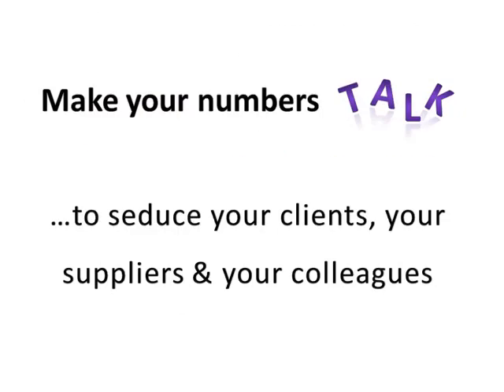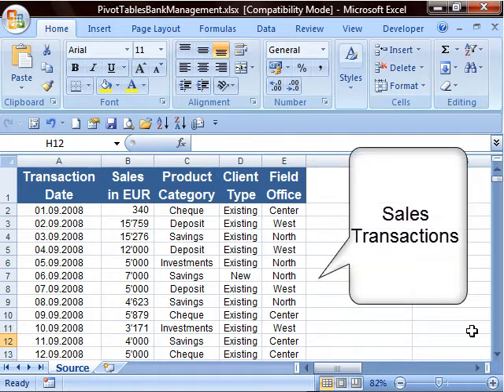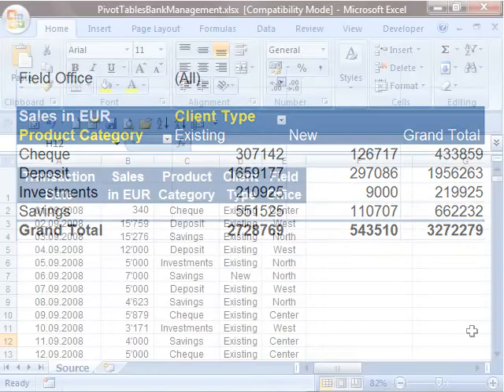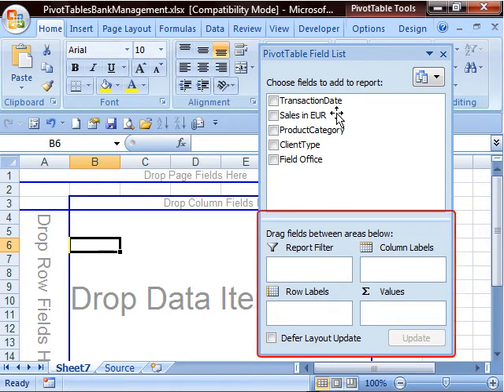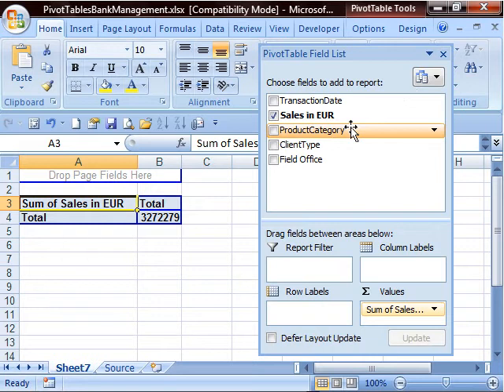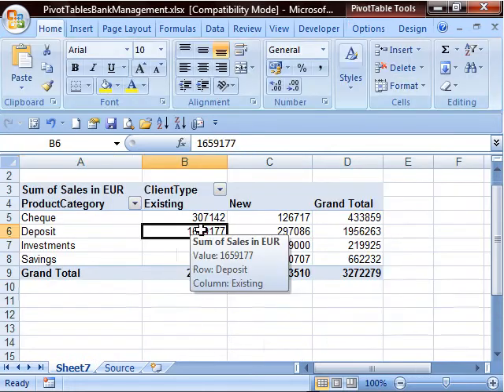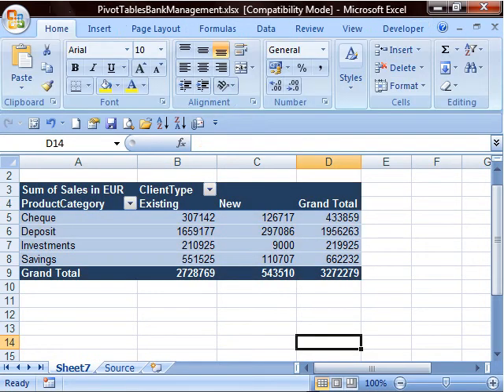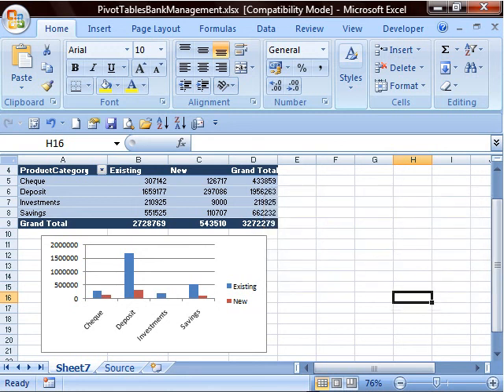Excel Pivot tables: Basic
Learn how to work smart with Excel using Pivot table - Part 1